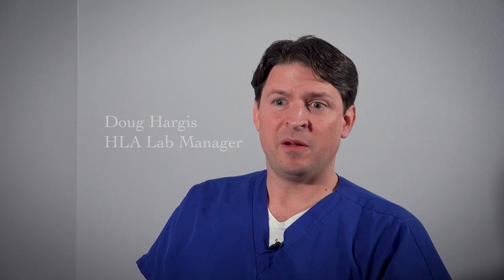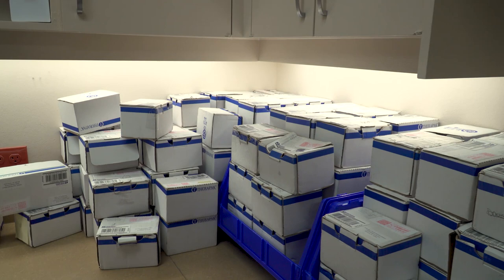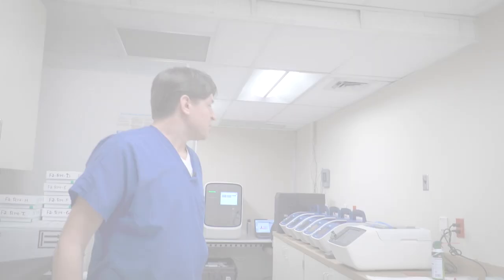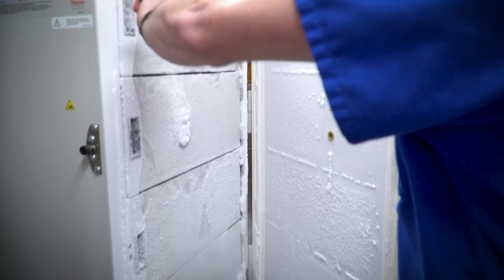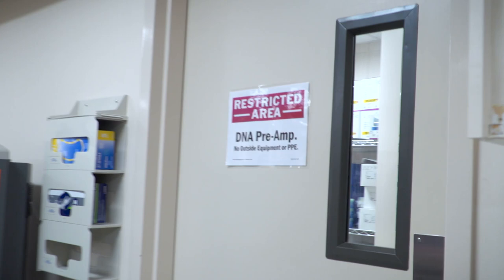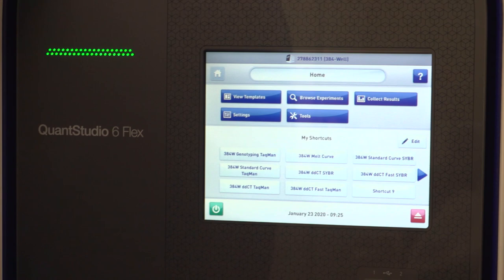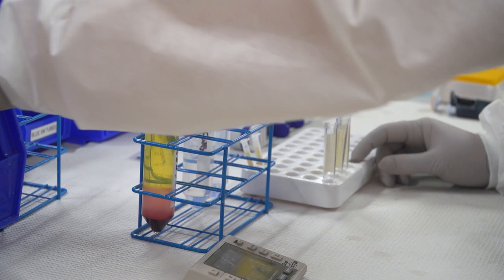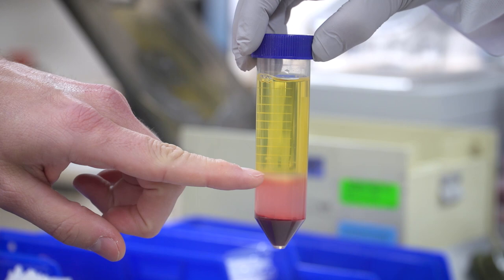What is HLA Lab and Why is it So Important? Willis-Knighton Health System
The Histocompatibility and Immunogenetics Laboratory at Willis-Knighton Health System, commonly known as the “HLA” lab, is a historic contributor to organ and bone marrow transplantation through the science of immunology and the latest technology in genetics and flow cytometry.  HLA stands for ‘Human Leukocyte Antigen’ – more on that later.

Simply put, the HLA lab is responsible for several functions that reduce the likelihood of organ rejection, two of which are the “Tissue Typing” of the donors, and the “HLA Antibody Analysis” of the recipients.  Along with the ABO blood type, these two facets make up the bulk of the organ compatibility formula.  For example, a transplant should not occur between a donor organ with an HLA typing of ‘x’ if the recipient has an antibody to ‘x’ – that combination is at high risk for rejection.  Conversely, if that organ is HLA type ‘y’, and the patient has only antibody to ‘x’, then they are presumed compatible.

When the organ is offered, the HLA Lab evaluates the interaction of donor’s white cells (leukocytes) with the recipient’s blood and gauges the reactivity just prior to transplant surgery.  You could say these donor white cells are the ‘stunt-double’ for the offered organ, and the blood of the recipient is the ‘stunt-double’ for the recipient’s body.  How those two ‘stunt men’ interact is a strong predictor of rejection:  if they play nice, then we expect longevity; if they’re hostile, then we expect rejection.  Transplant does not occur unless they play nice.

Our team is made up of four scientists who hold certifications from the American Board for Histocompatibility and Immunogenetics. We’re passionate about helping our patients and are fortunate to be so hands-on with them and their healthcare providers in the mission to make sure we provide the best science possible to greatly reduce their risk of rejection.  Our scientists garner great satisfaction from the constant puzzle that is HLA testing, antibodies, and donor offers. There are plenty of grey areas that only the experience and expertise of this very talented team of HLA technologists can shed light on for our community of healthcare providers.  It is our pleasure to serve the Willis-Knighton transplant community.